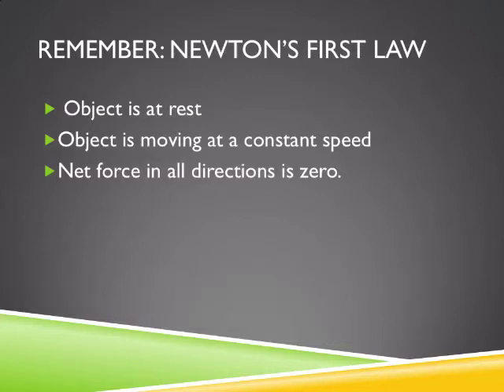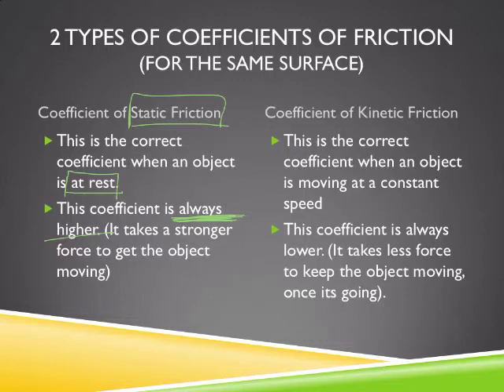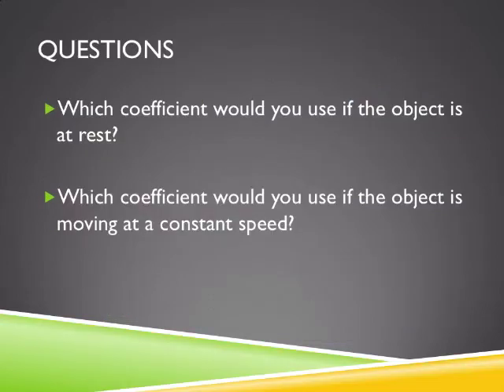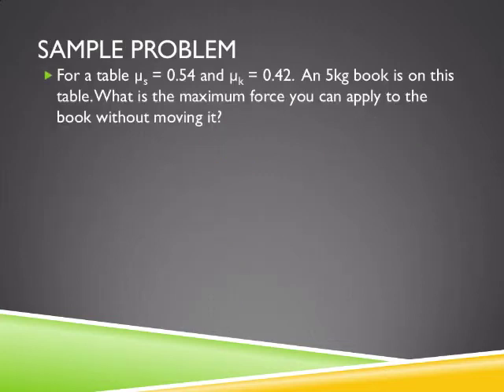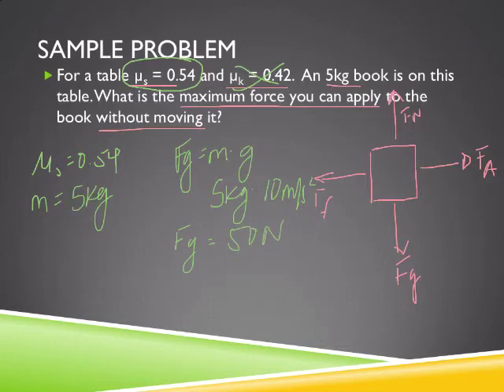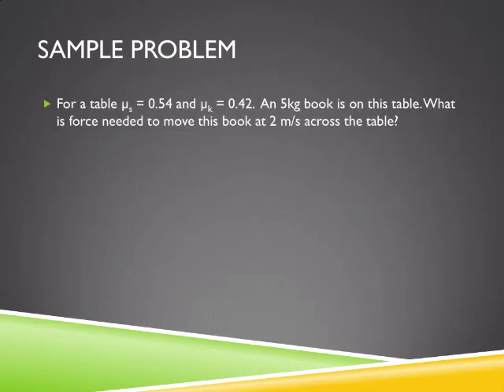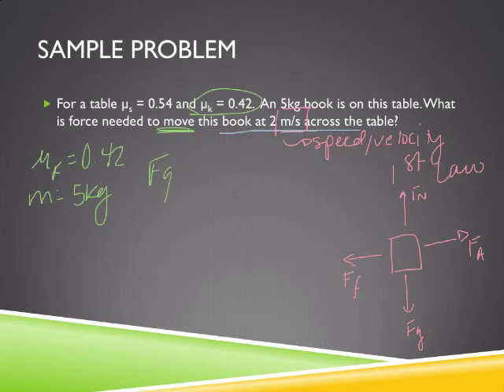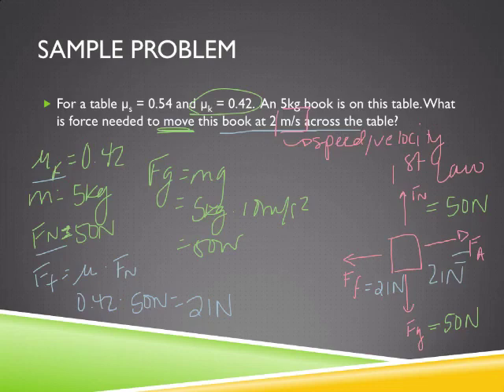2.7 Friction and FBDs